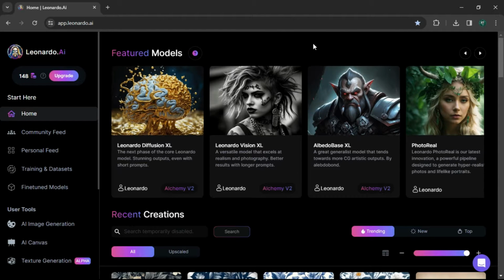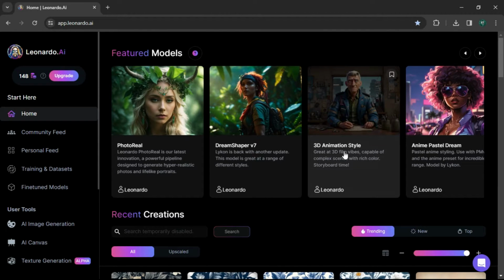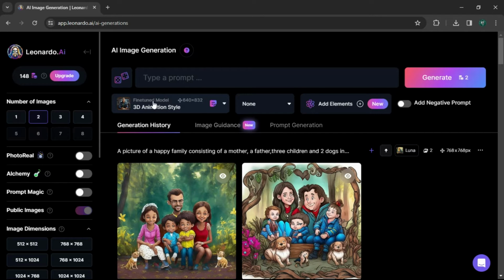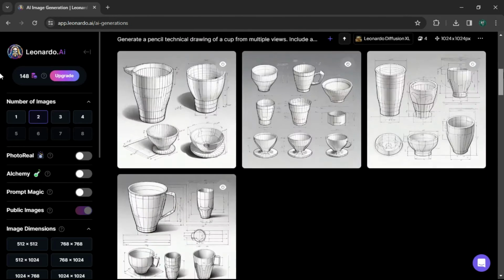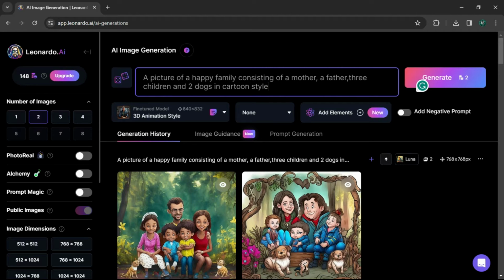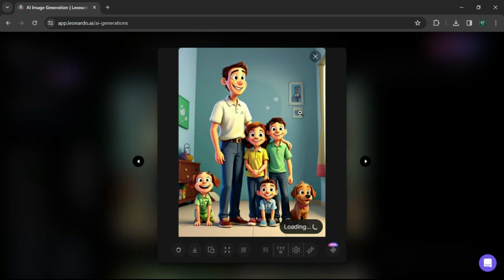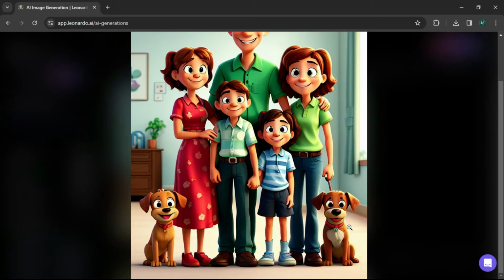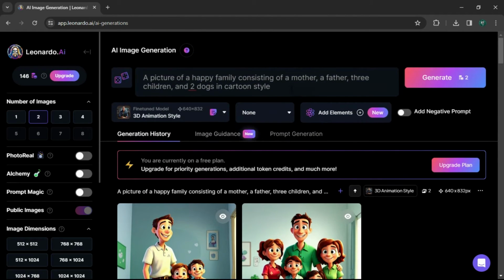How to make 3D Animation Style Characters with Leonardo AI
In this video, I'll show you how to use Leonardo AI to create 3D animation style characters. Leonardo AI is a powerful AI tool that can be used for a variety of tasks, including image generation, text-to-image synthesis, and image editing.

To create a 3D animation style character in Leonardo AI, you'll first need to create a reference image of the character you want to create. This image can be a simple sketch, or a more detailed drawing. Once you have your reference image, you can upload it to Leonardo AI and start generating images.

There are a few different ways to generate images in Leonardo AI. One way is to use the "Image to Cartoon" mode. This mode will take your reference image and convert it into a cartoon style image. Another way to generate images is to use the "Text to Image" mode. This mode will generate an image based on a text prompt you provide.

To generate a 3D animation style character, I recommend using the "Text to Image" mode. Simply provide Leonardo AI with a text prompt that describes the character you want to create, and it will generate an image for you. You can experiment with different prompts until you get the desired result.

Once you're happy with the image that Leonardo AI has generated, you can download it and use it in your animation project.